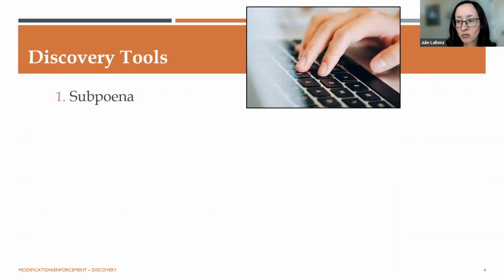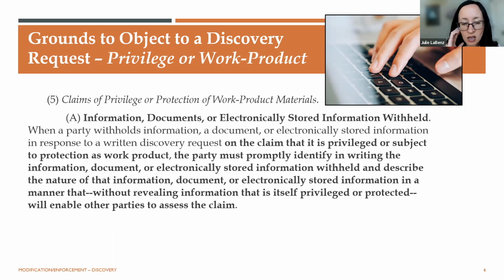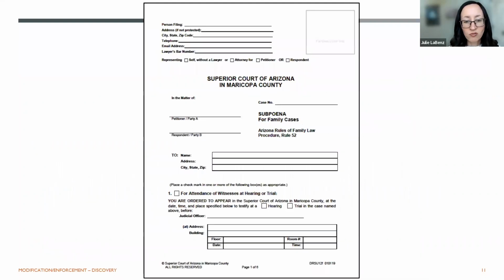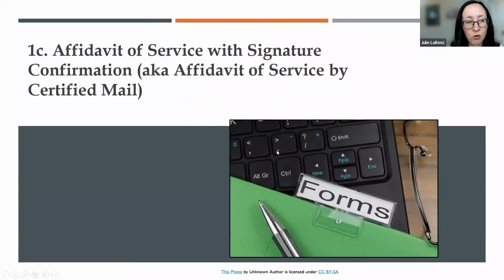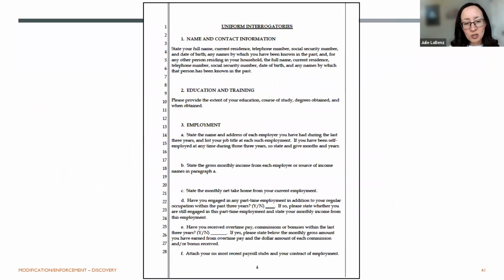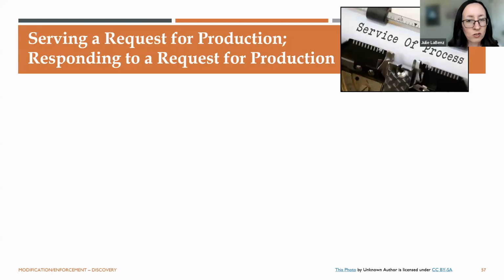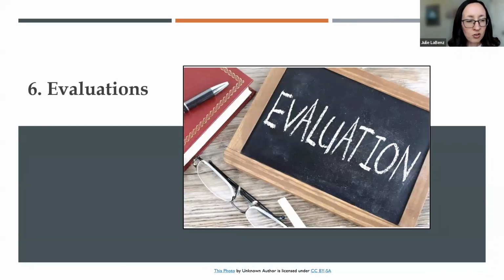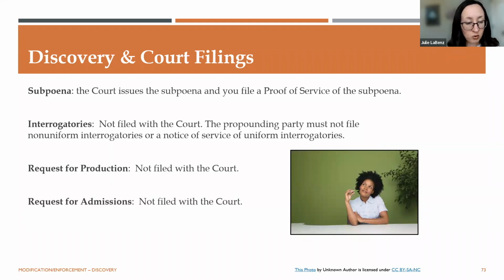Wednesday Week 7 - UPLOADED